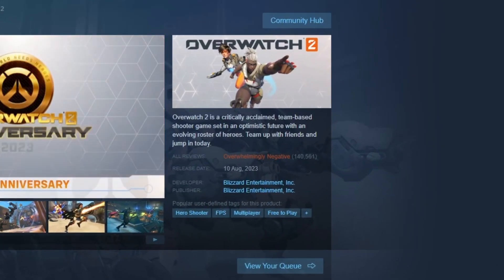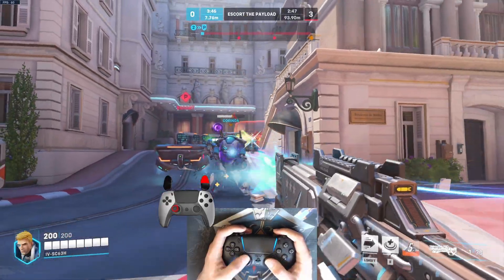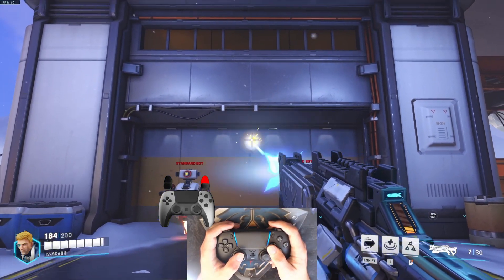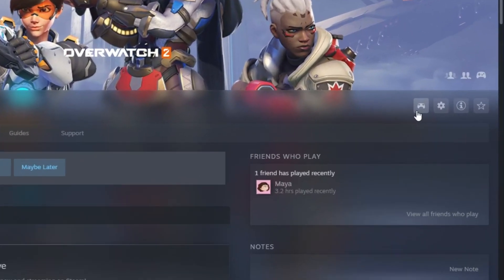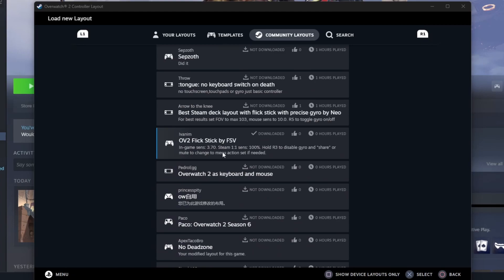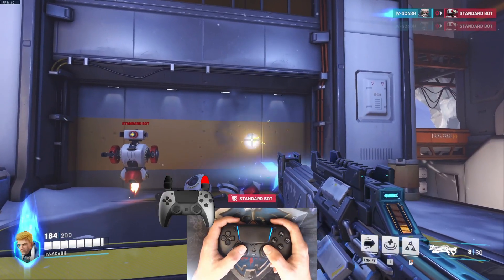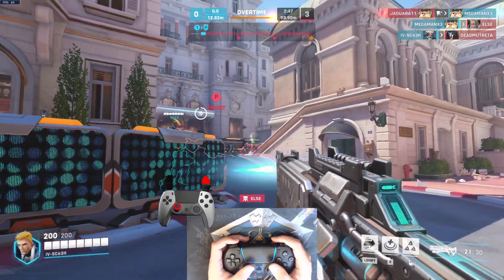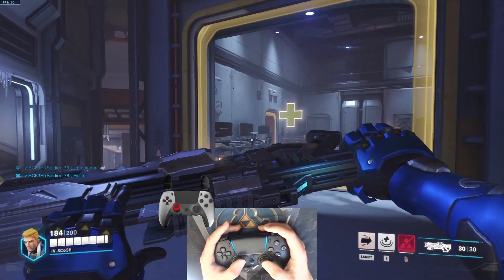Overwatch 2 - PC Gyro Motion Controls and Flick Stick Guide (And Why You Should Use It)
CORRECTIONS: A bug was found! Some characters (like Hanzo) wouldn't display the game UI correctly, making it impossible to see when an ability was ready to use.
Here's the fix:
In-game, go to settings, controller, advanced, and toggle on "force keyboard and mouse interface", now follow the import method shown in the video to import my new OV2 config, called "Force KBM Flick Stick by FSV (gyro to mouse beta)". This new mode, you will need to use gyro to navigate menus or change to the Menu action set.

You can achieve mouse-like precision on Overwatch 2 using a Steam Deck or any gyro-compatible controller.

Gyro to mouse - Pixel per 360° value: 14742

FAQ:
Q: Can gyro be used on consoles?
A: Yes, but it's only available on a limited list of games. If you want it for your favorite game, ask the developers about it.

Q: Can I use your configs on non-steam games?
A: Yes! Just change the name of the non-steam game to the steam ID of that game (that you can easily find on SteamDB), and you'll have access to all community configs. If the steam overlay doesn't work, try using a program called GLOSSI.

Q: Can gyro emulate the right analog stick?
A: It can, but it's not ideal. My configurations all emulate a mouse, unless stated otherwise.

Q: When I press the “home” button in-game, nothing happens. (PC only)
A: make sure that the drivers of your controller are active by going to: Steam, Settings, Controller, enable Steam Input for the controller that you are using.
Also, activate “Use Big Picture Overlay when using a controller” by going to Steam, Settings, In-Game.

JJJreact